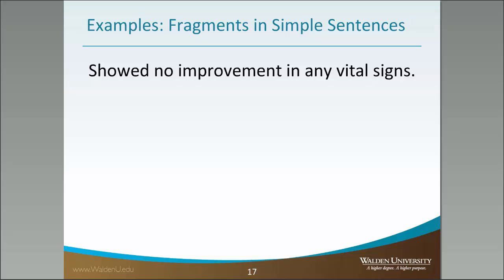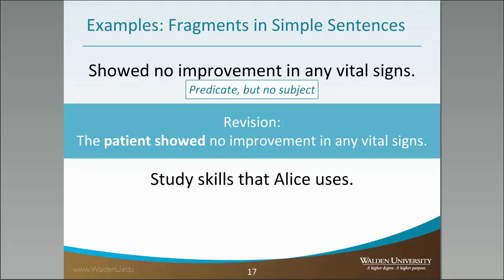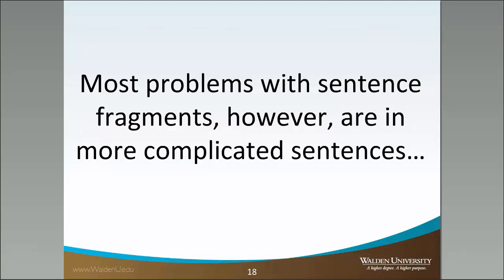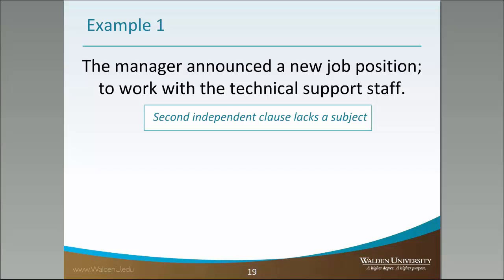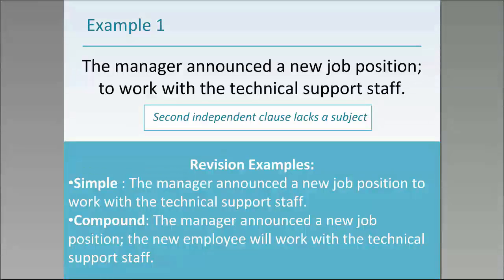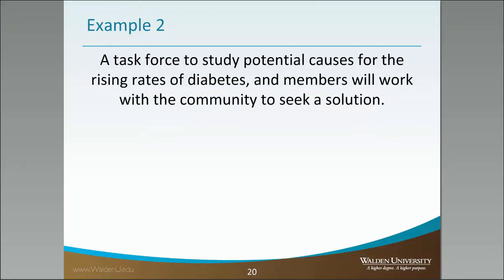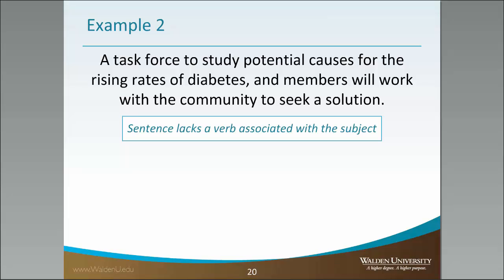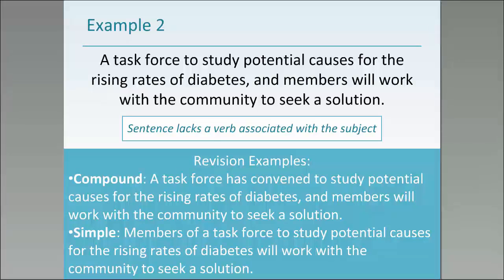Common Error: Fragments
Learn how to avoid a common English grammar error: fragments.